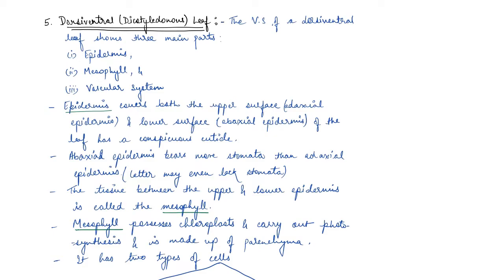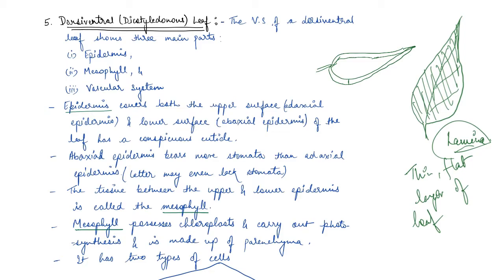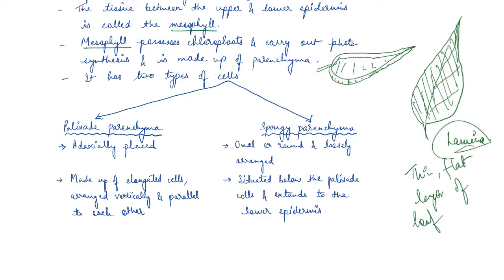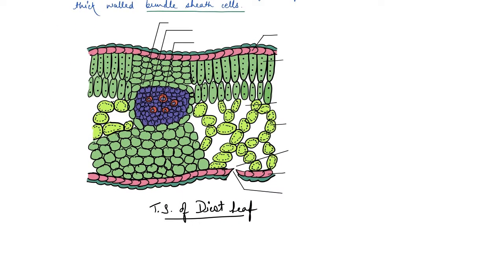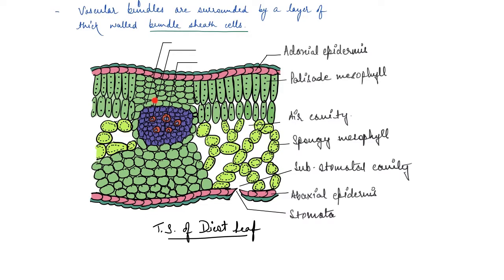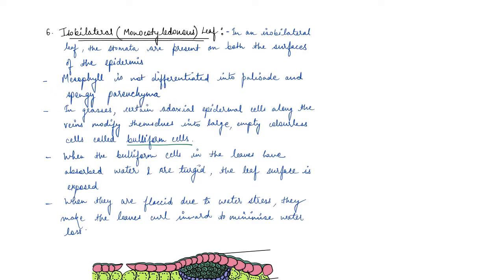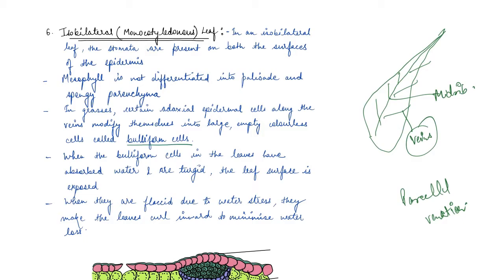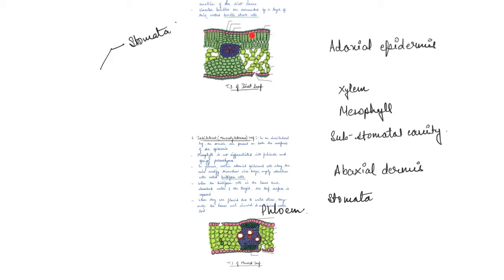Dicot & Monocot Leaf | Anatomy of Flowering Plants | One Stop Biology | NCERT | Class 11 | Chapter 6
In this video, we are going to discuss Chapter 6 of NCERT Class 11th - Anatomy of Flowering Plants, where we will cover Dicotyledonous and Monocotyledonous Leaf including:
- Adaxial Epidermis,
- Abaxial Epidermis,
- Mesophyll,
   - Palisade mesophyll
   - Spongy mesophyll,
- Phloem,
- Xylem,
- Stomata, &
- Sub-stomatal cavity

Happy Learning!